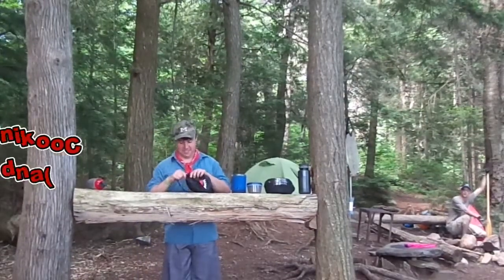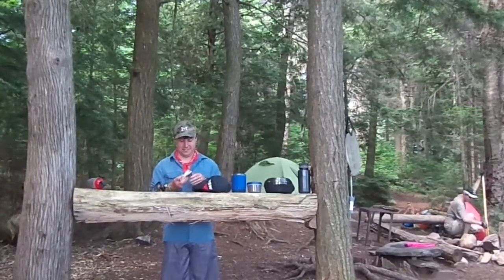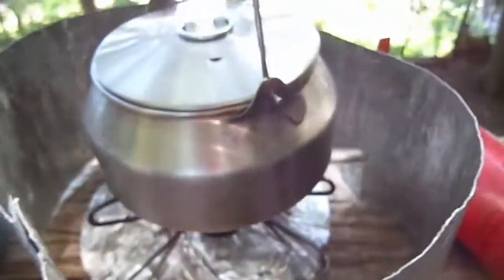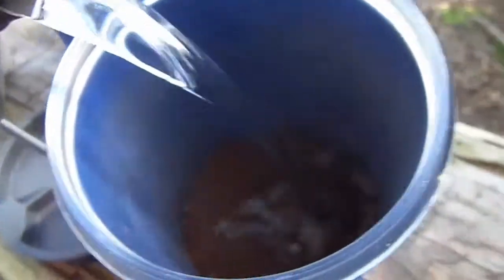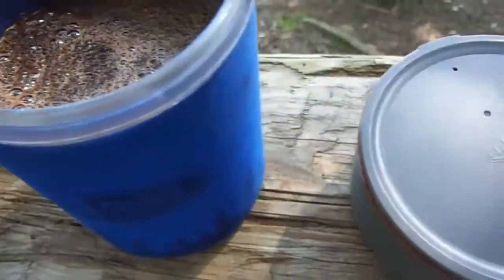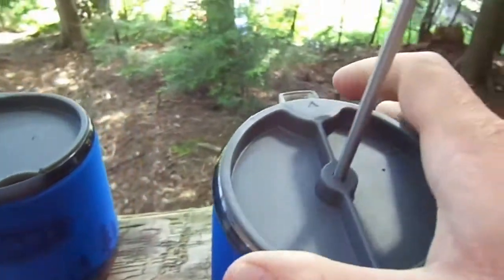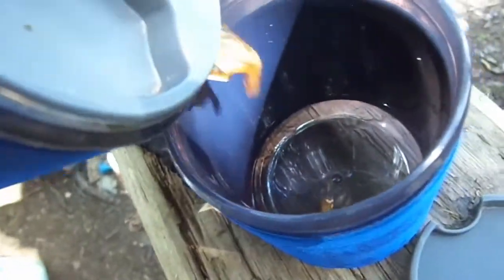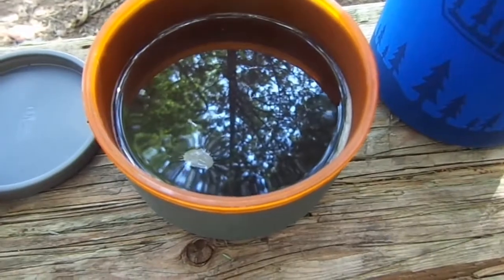Making camp coffee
Here's a silly vid of how I prefer to make coffee while canoe camping.  I've used various methods, but find this the most effective for what I usually do.

Shane provides colour commentary